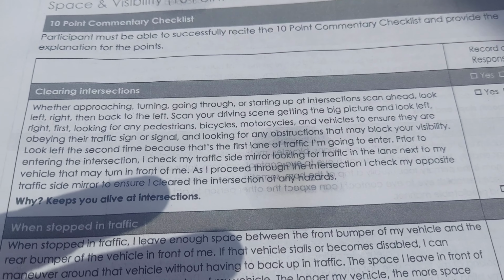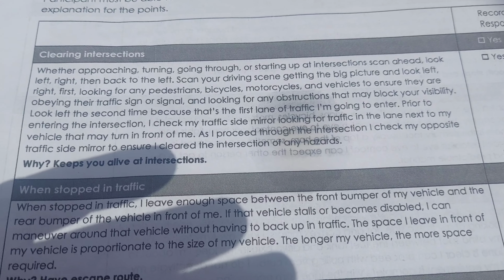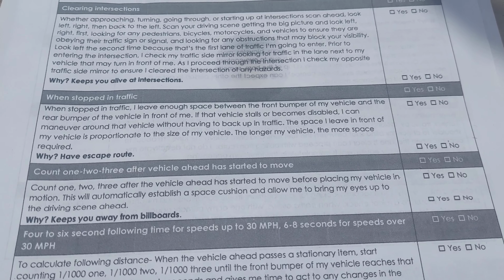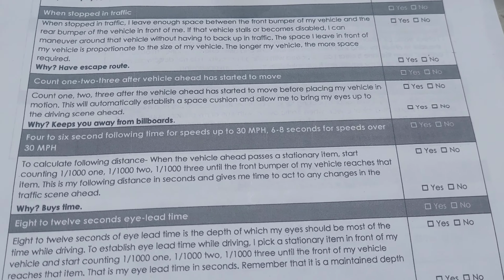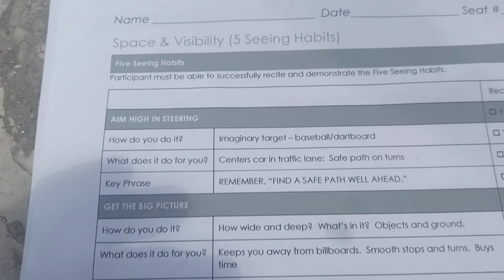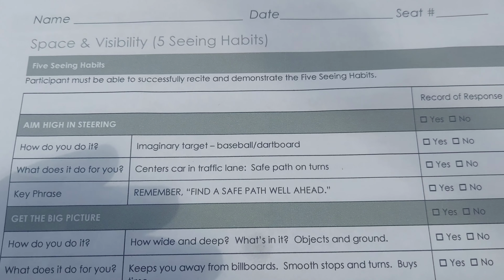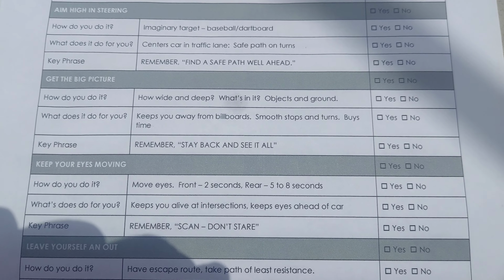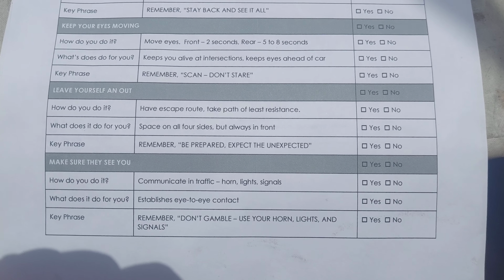10 point commentary and five seeing habits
I'm doing this for practice I think it helps you should try it too.